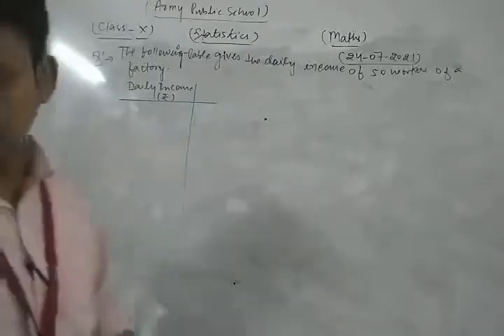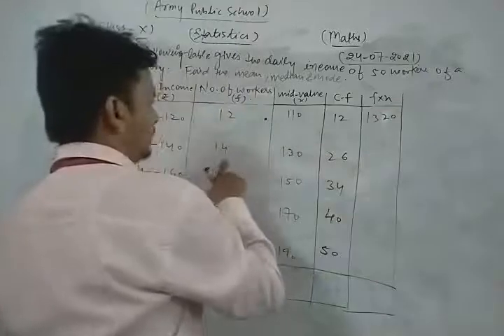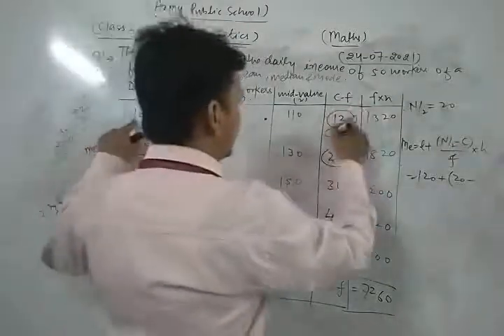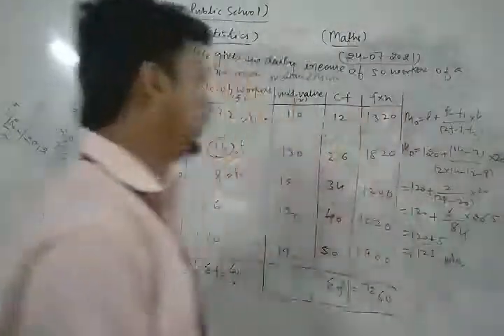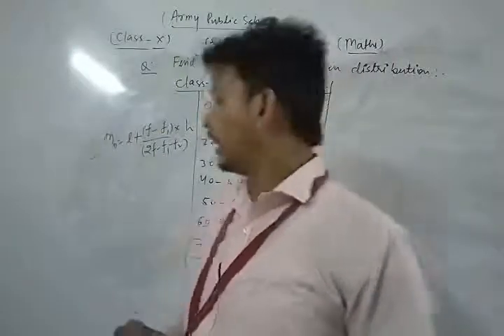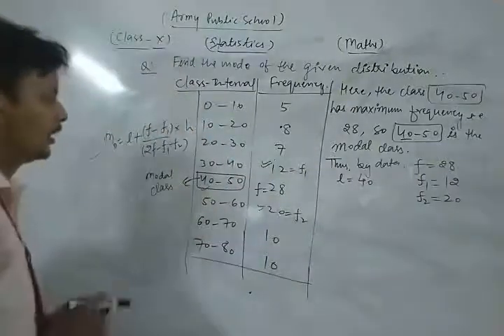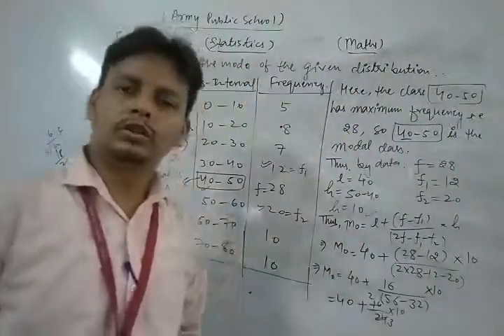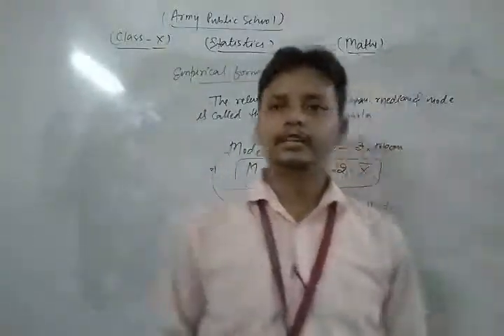Class X Maths 24 07 2021 by Mr Sarfaraz Ahmad